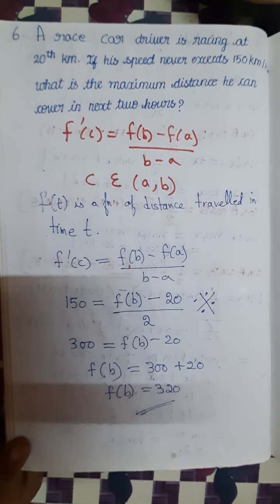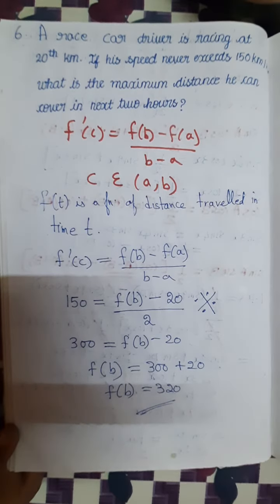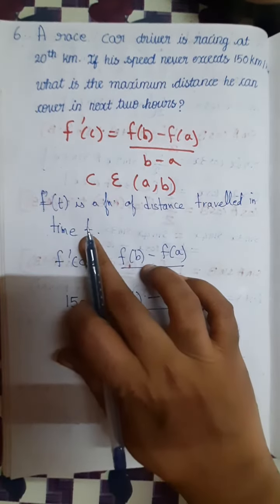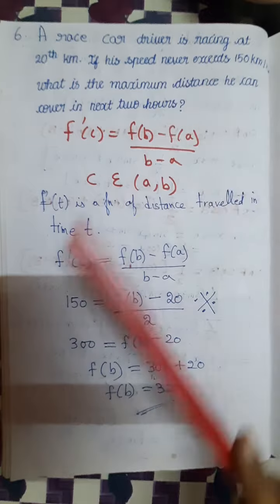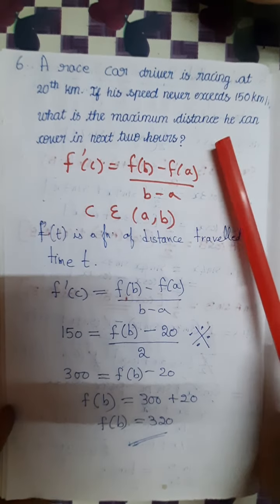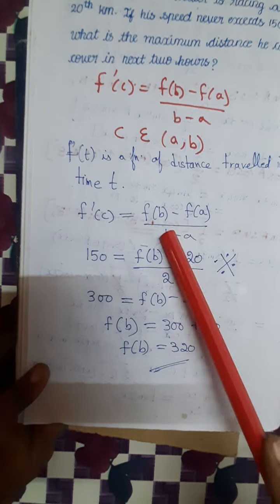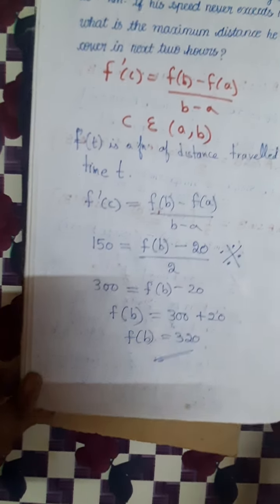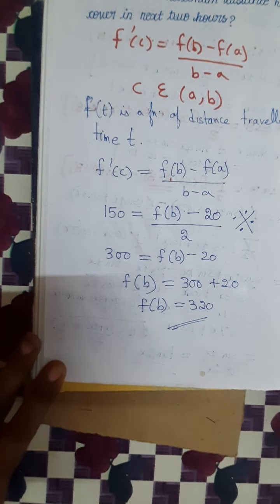12th maths ex 7.3 6th sum